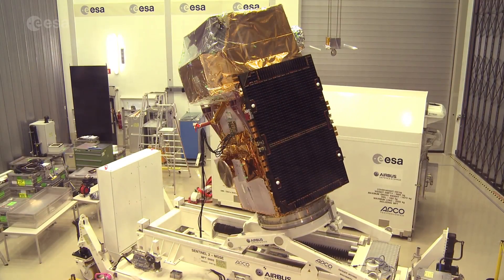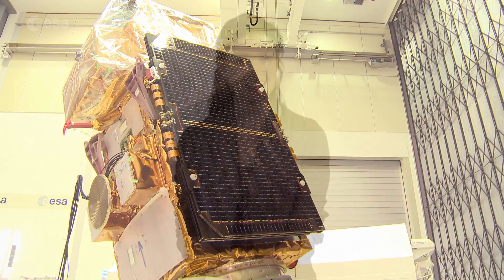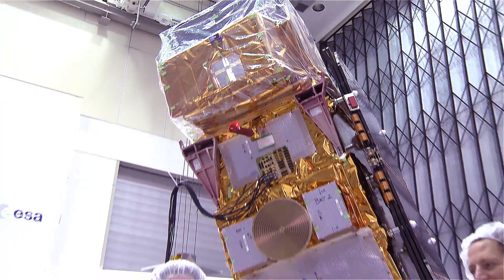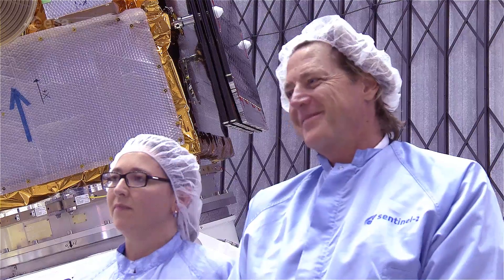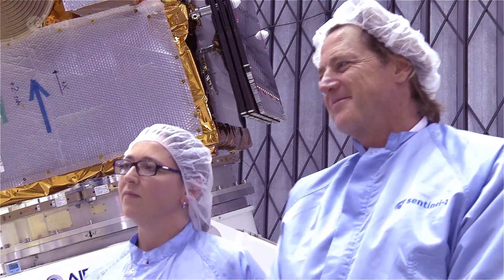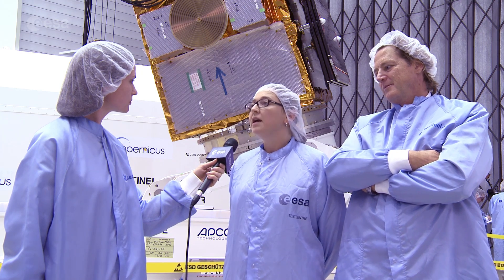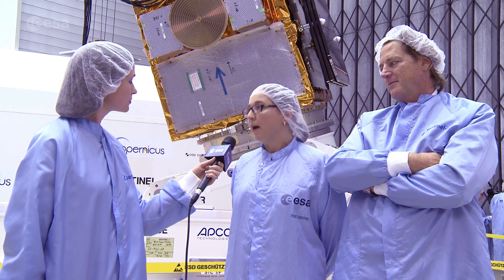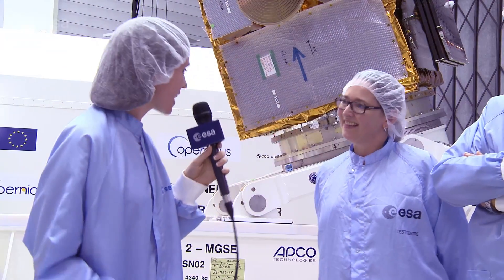Earth from Space: Special edition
Discover more about our planet with the Earth from Space video programme. In this special edition, Sentinel-2 MSI Mission Engineering and Payload Manager Valerie Fernandez and the Sentinel-2 Assembly, Integration and Testing Manager Paolo Laberinti join the show to tell us more about building, testing and shipment of the Sentinel-2B satellite, set for launch in March 2017.